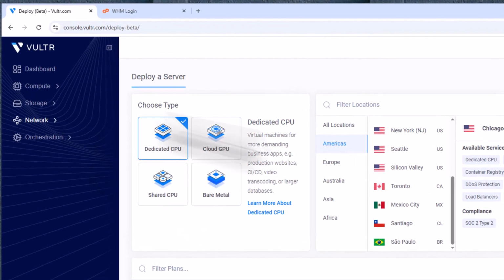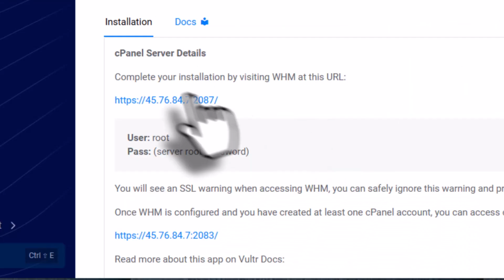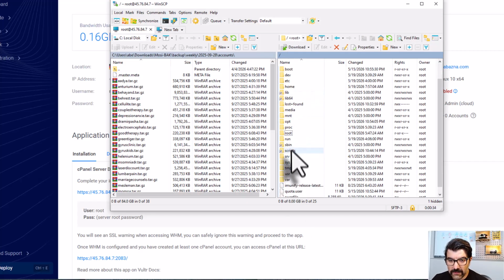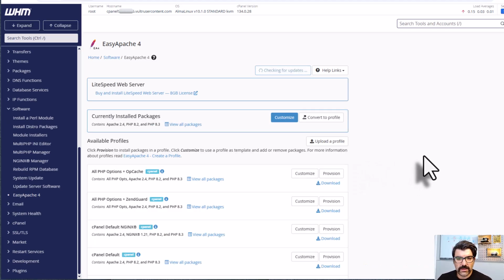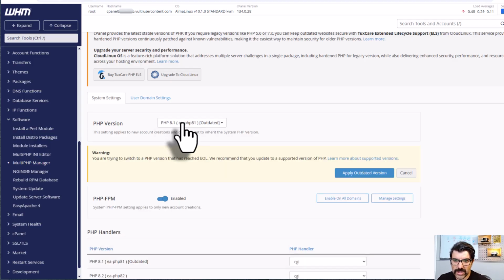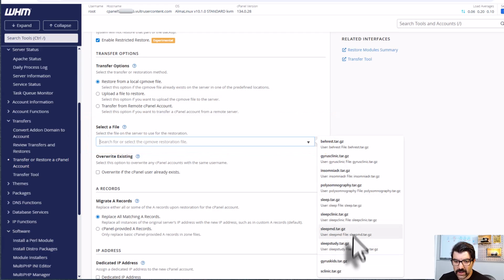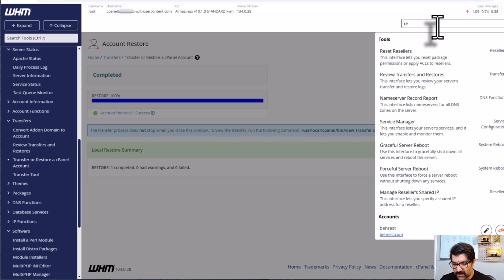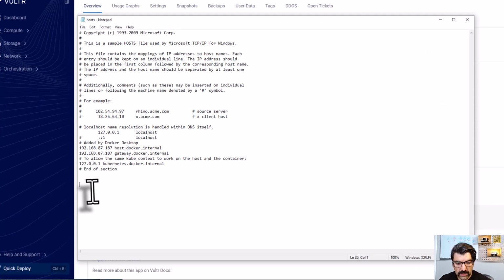How to Migrate cPanel & WHM to a New VPS (Step-by-Step)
In this video, I’ll show you how to migrate cPanel & WHM to a new VPS step by step using a real-world setup.

We’ll go through the actual migration process including:

• Creating a new VPS
• Installing WHM/cPanel
• Restoring cPanel accounts
• Fixing nameserver issues
• Updating DNS records in Cloudflare
• Testing the migrated website
• Troubleshooting common migration problems

This tutorial is beginner-friendly but also useful for DevOps engineers, Linux admins, VPS users, and anyone managing cPanel servers.

Tools & Platforms used:
• cPanel & WHM
• Vultr VPS
• Cloudflare DNS
• AlmaLinux

Linux
DevOps
SRE
Cloud
AI
Kubernetes
and real-world infrastructure tutorials.